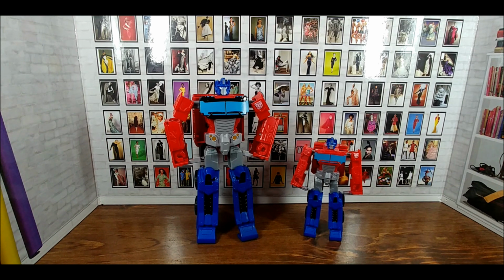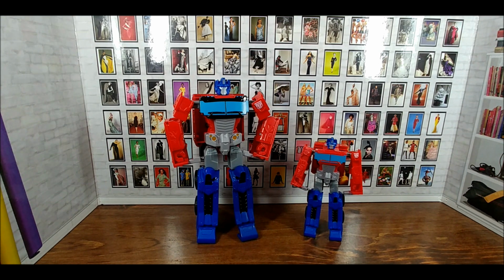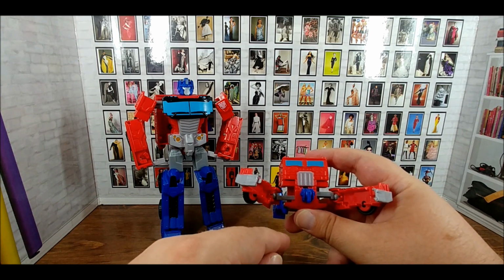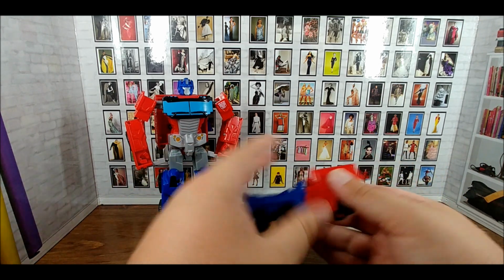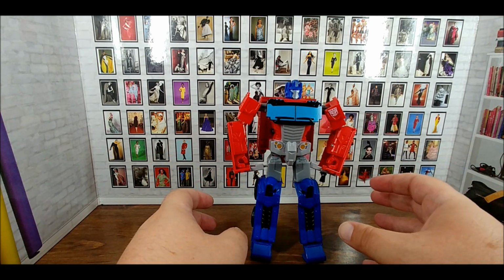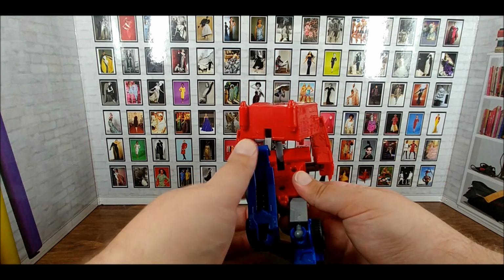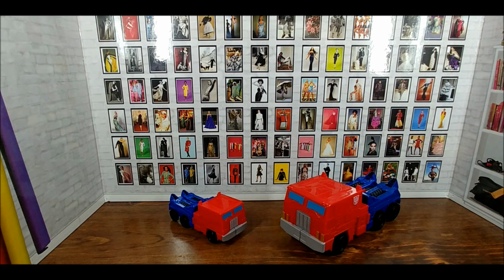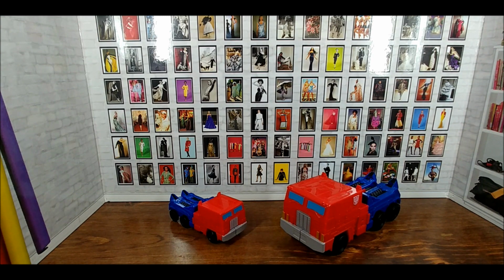Chuck's Reviews Transformers Authentics Optimus Prime